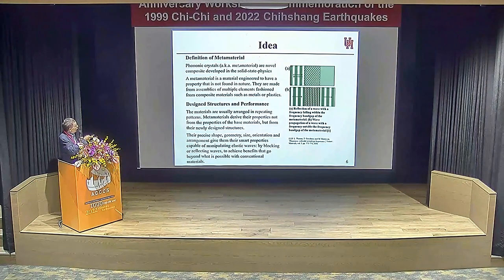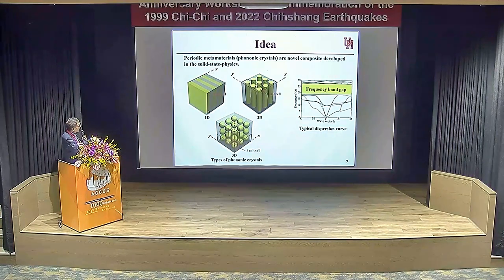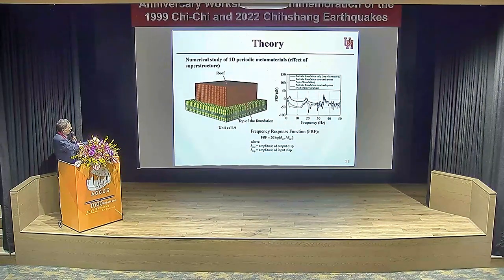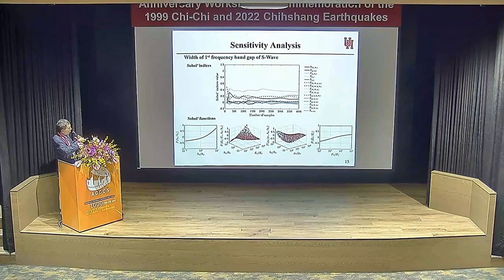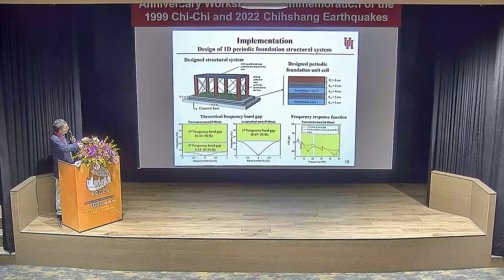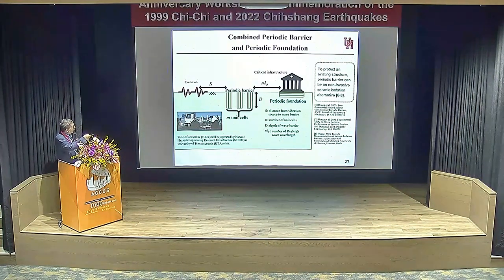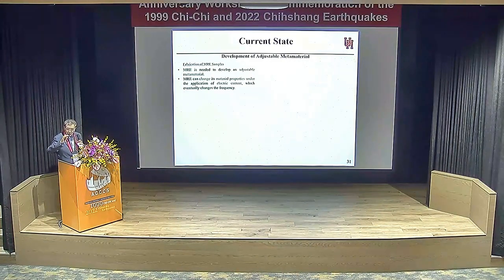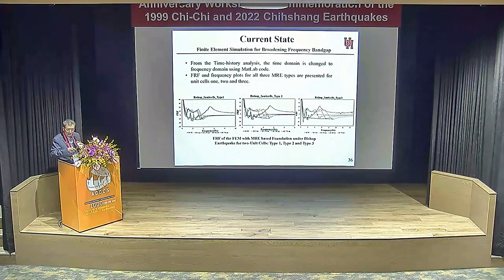ACCCS - Where Do We Stand on Metamaterial-Based Seismic Design of Engineering Structures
Where Do We Stand on Metamaterial-Based Seismic Design of Engineering Structures

Anniversary Workshop in Commemoration of the 1999 Chi-Chi and 2022 Chihshang Earthquakes

Speaker: Prof. Yi-Lung Mo